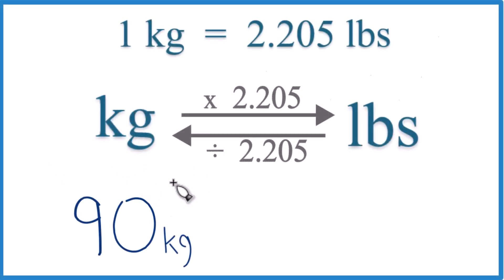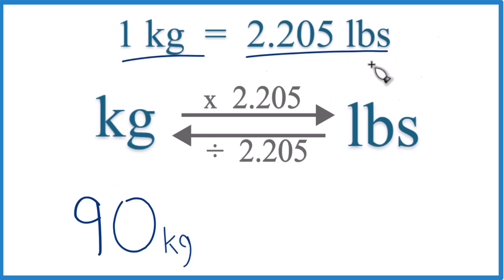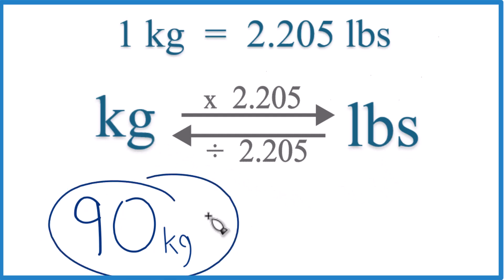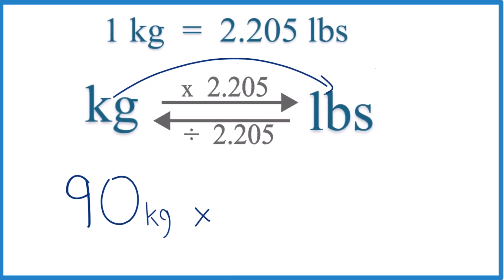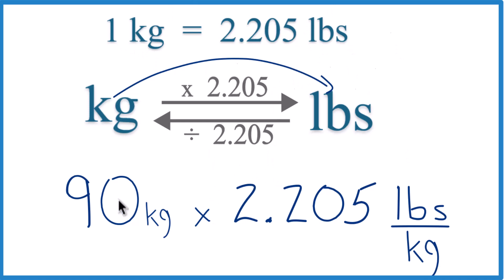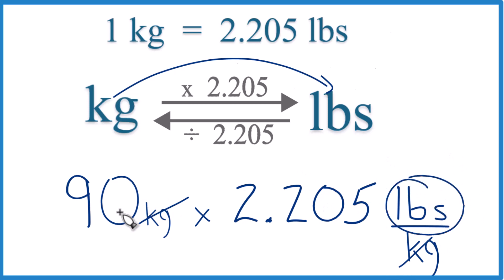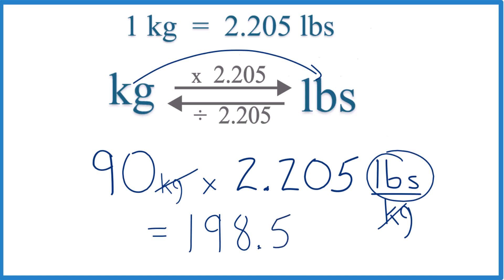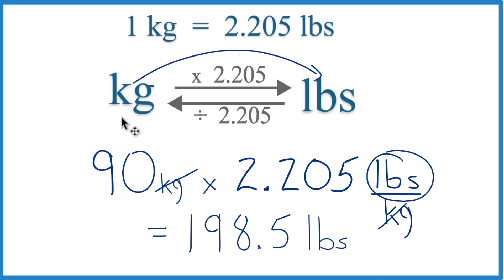How to Convert 90 Kilograms to Pounds (90kg to lbs)